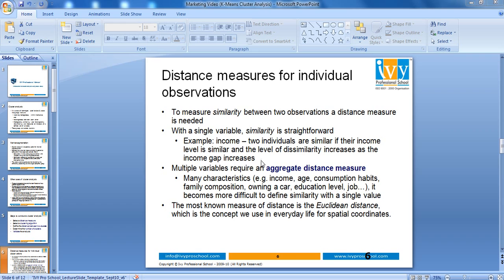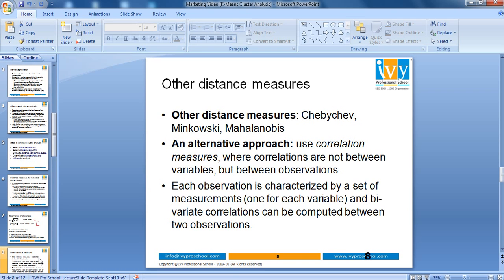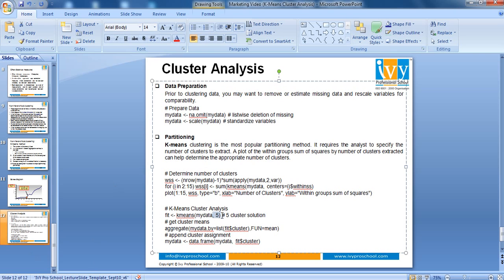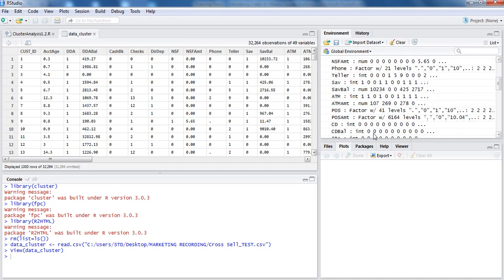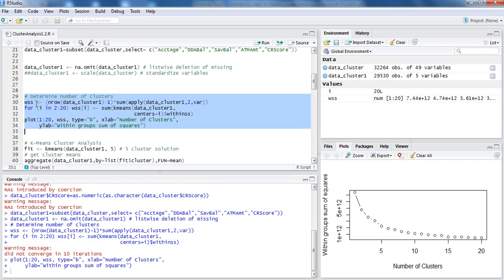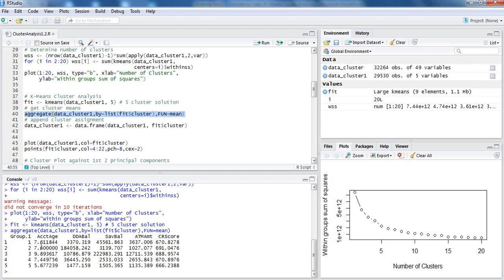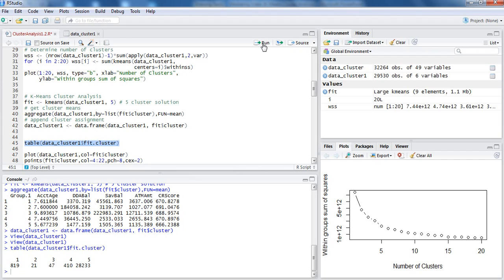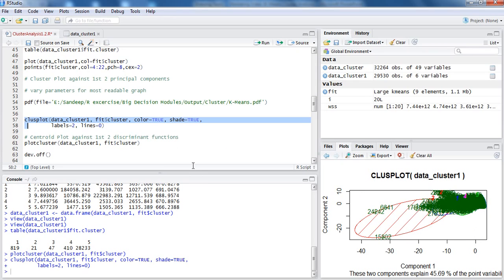Introduction to Cluster Analysis in R using a Case Study - Part 2